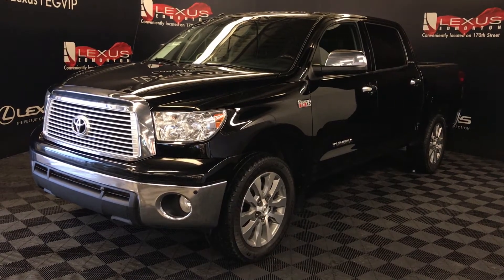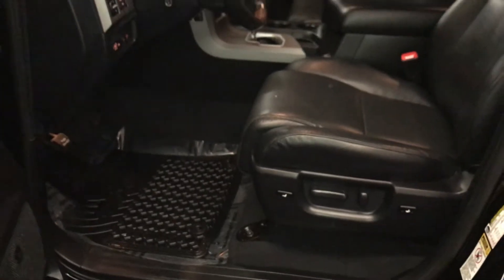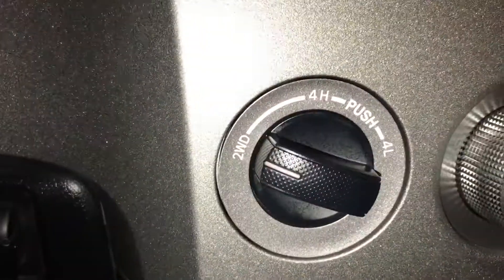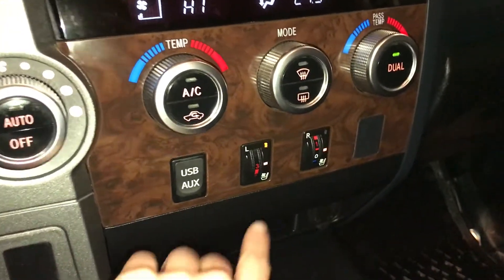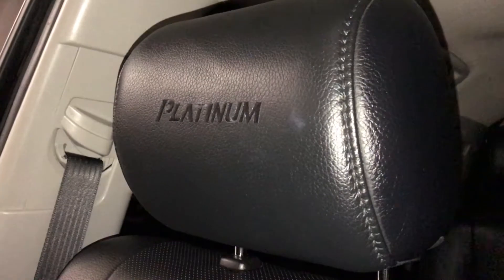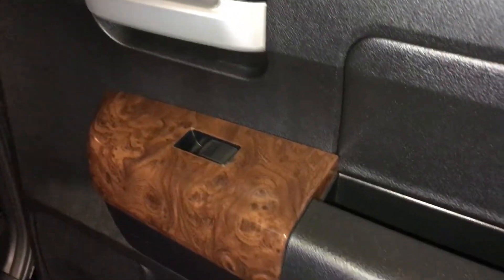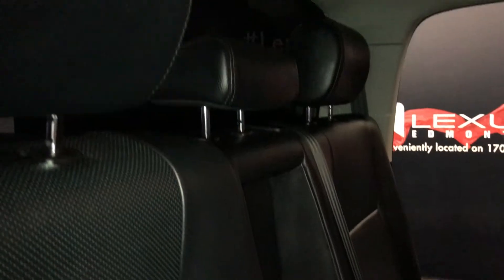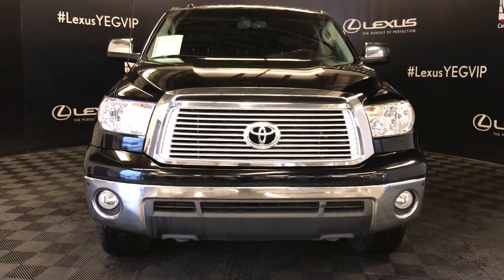Used Black 2013 Toyota Tundra Platinum Walkaround Review Lacombe Alberta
This is a Black 2013 Toyota Tundra Platinum Review Edmonton Alberta - Lexus of Edmonton with 6-Speed A/T transmission Black color and Black interior color.  (Uploaded by DataDriver).

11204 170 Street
Edmonton, Alberta
T5S 2X1